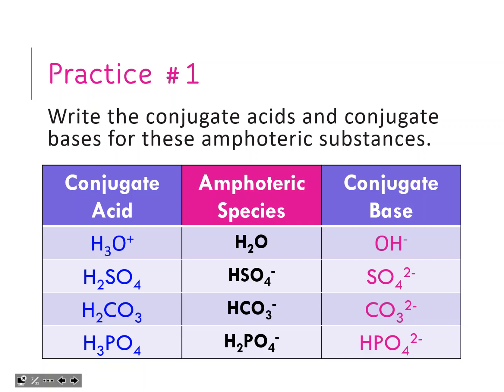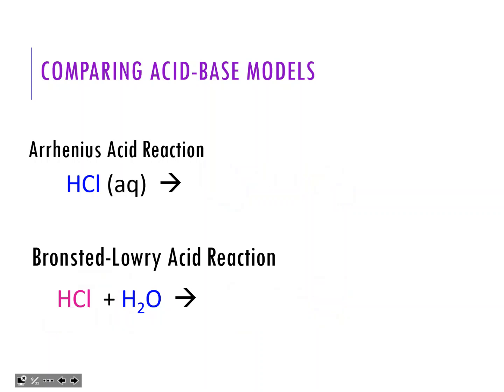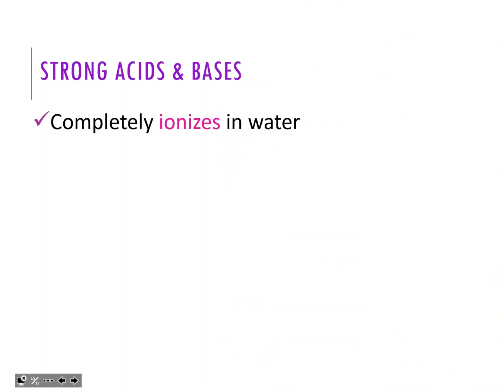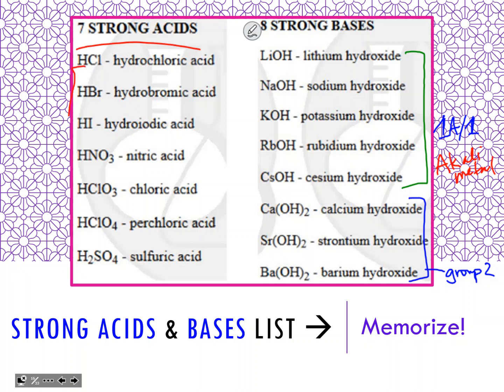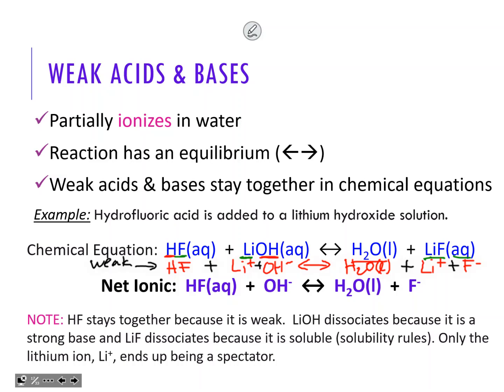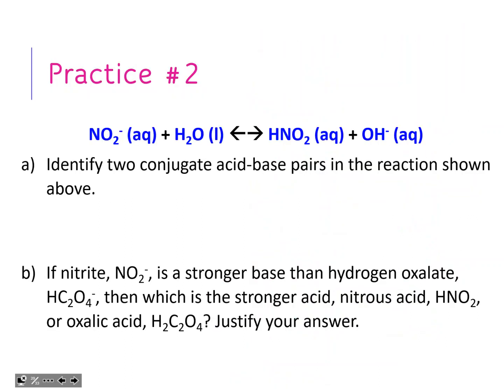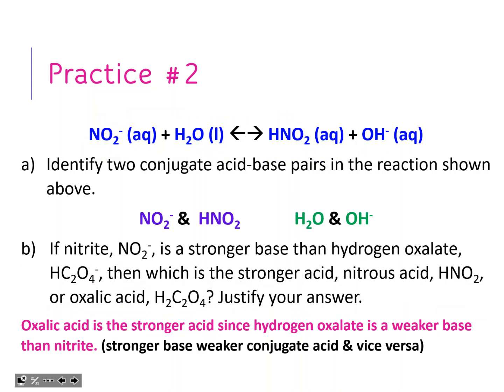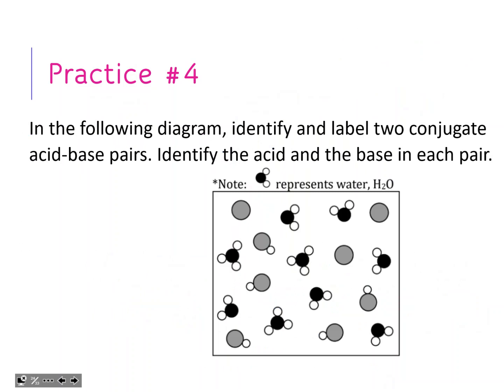4.7 & 4.8 Acid Base Reactions Day 2